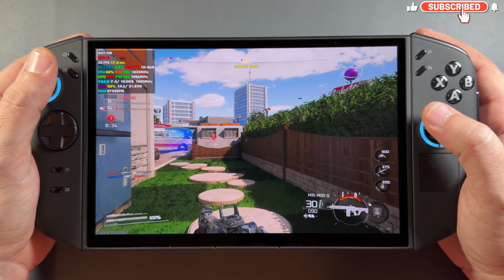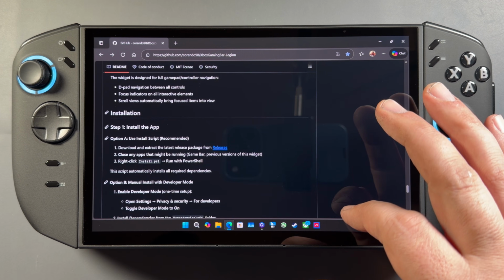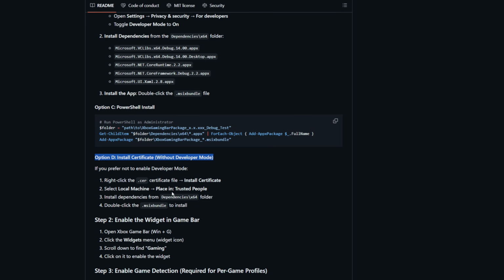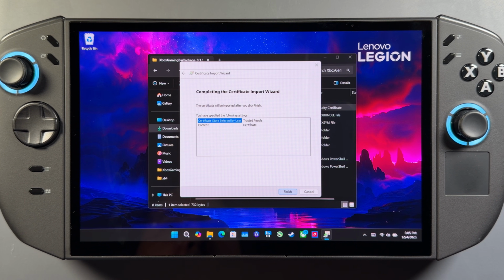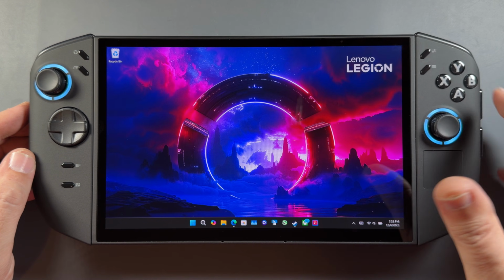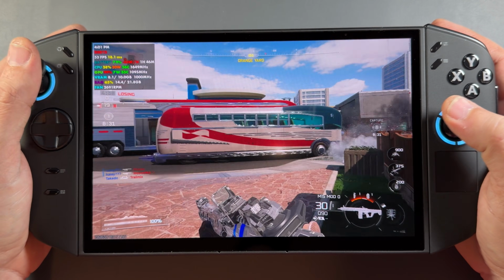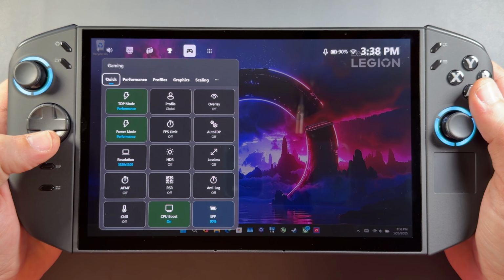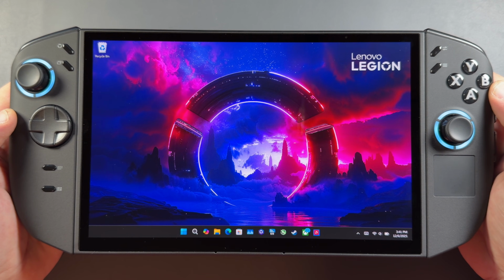New Legion Go 2 Widget is AWESOME!!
Get ready to see a new widget for the Xbox game bar, offering expanded features for your Legion Go 2 Device. This new addition greatly enhances your gaming experience, making your portable gaming sessions even better. We show you how to setup & use this game bar feature on the Legion GO 2 Z2E.

Get ready to see a new widget for the xbox game bar, offering expanded features for your device. This new addition greatly enhances your gaming experience, making your portable gaming sessions even better. We show you how to use this game bar feature on devices like the rog ally.

Time Stamps -

Intro - 0:00
Dev Credit - 0:40
Widget Download & Install - 1:30
LossLess Scaling - 7:25
RTSS Setup for Overlay - 9:38
Widget Overview - 11:48
Final Thoughts - 13:48
Outro - 14:31